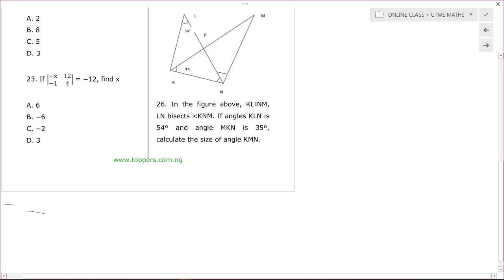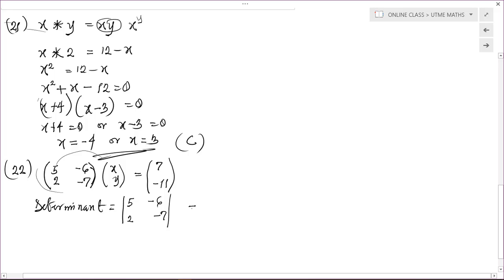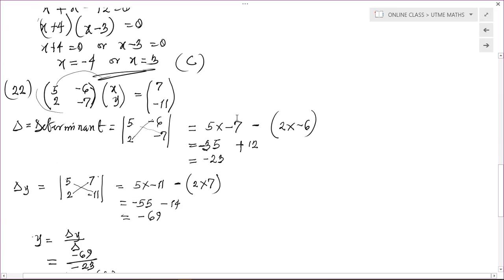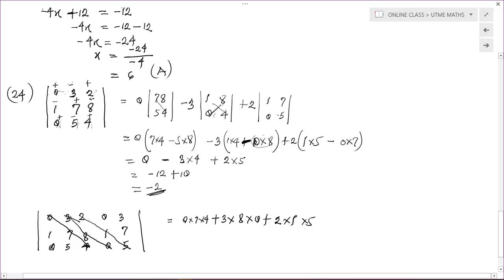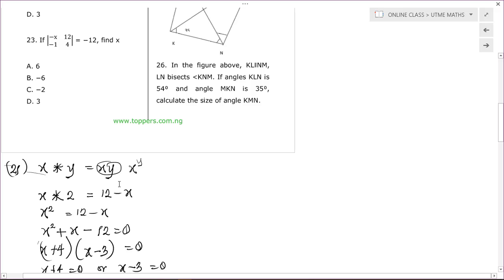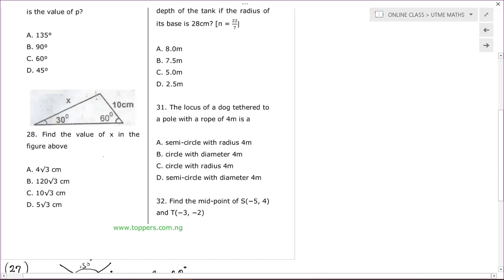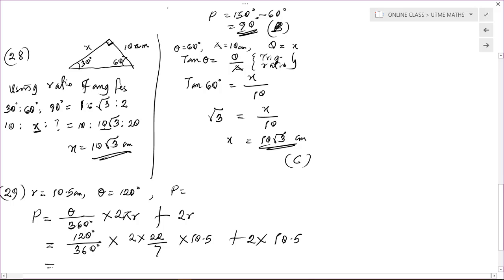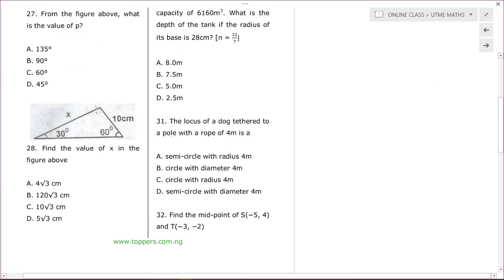UTME 2015 MATHS QUESTIONS 21 TO 30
This is a solution to UTME 2015 MATHS of No. 21 to 30.